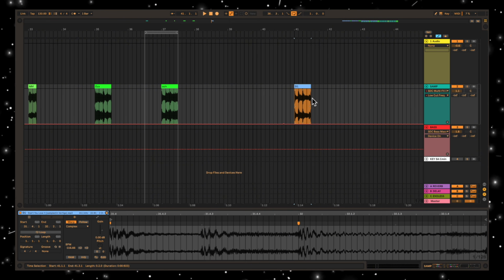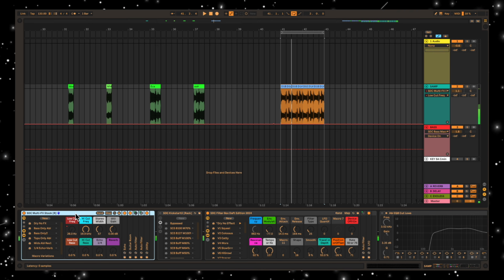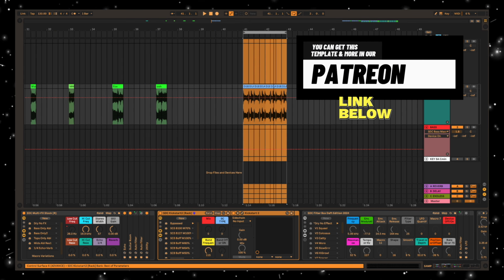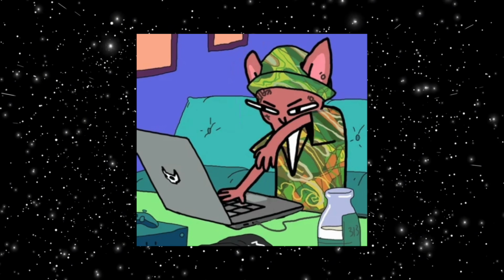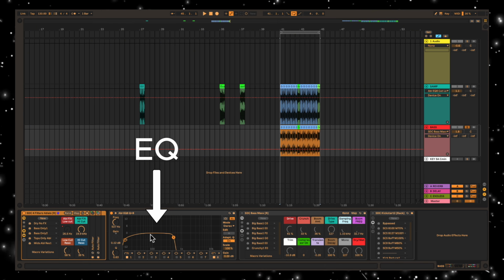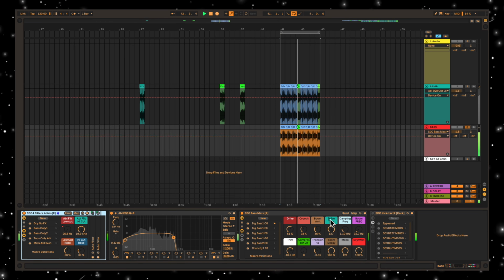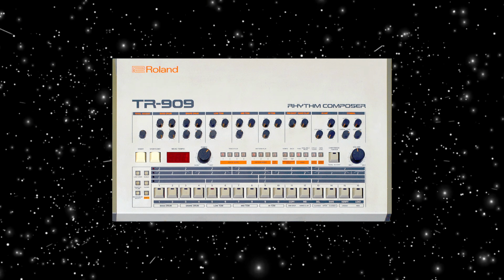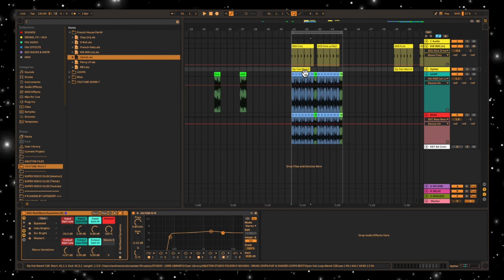how to make FRENCH DISCO HOUSE pt4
Hey everyone, here's our next instalment on how to make French Disco house. If you want this Ableton Template, jump over to our or head over to our where we have a Shop with House & Disco House Ableton Production files also awesome Ableton Racks.